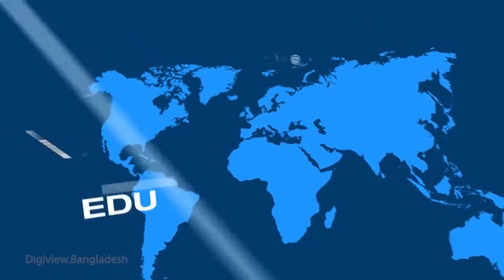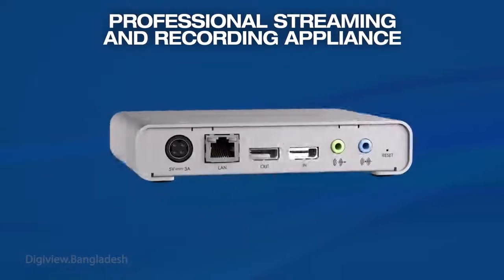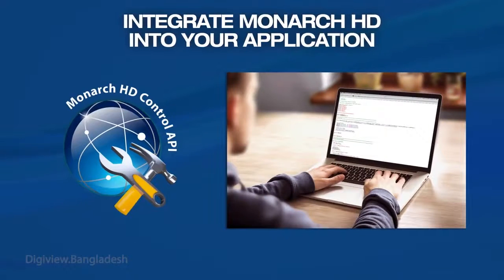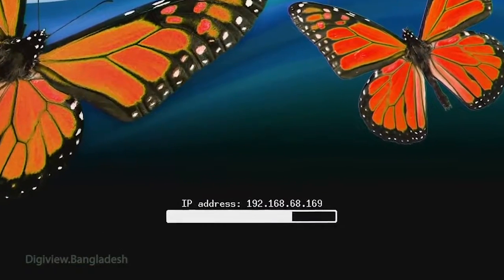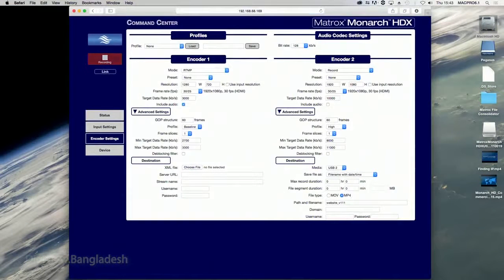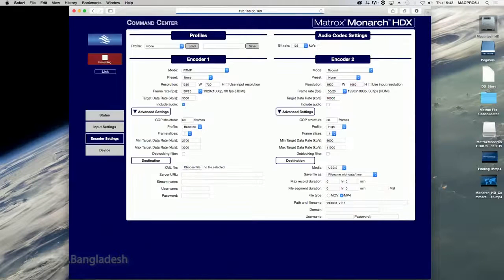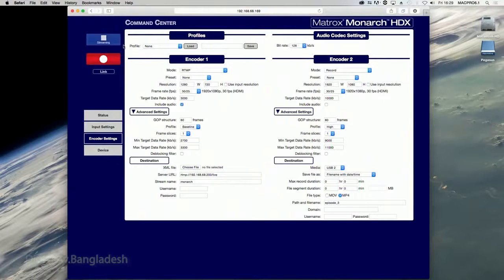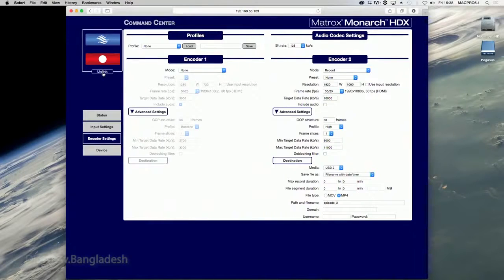Matrox Monarch HDX Tutorials (Live Streaming)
Courtesy:
Matrox Electronic Systems Ltd.
1055 St. Regis Blvd.
Dorval, Quebec
Canada, H9P 2T4